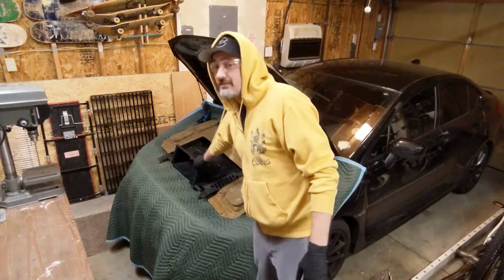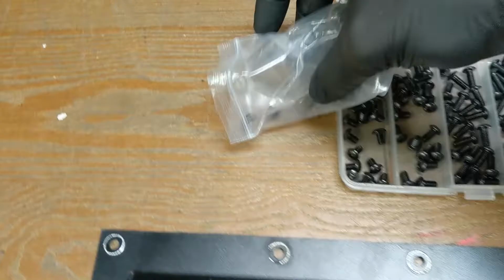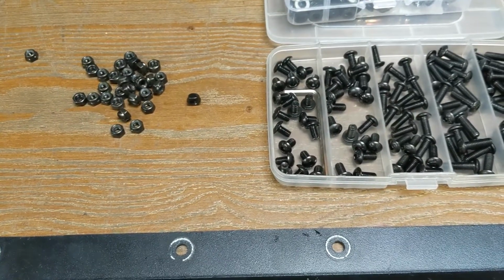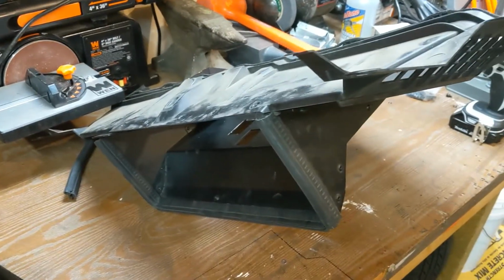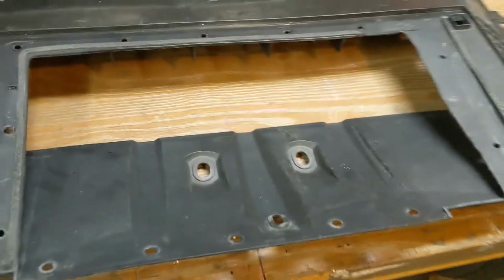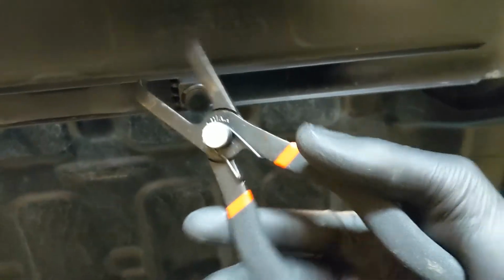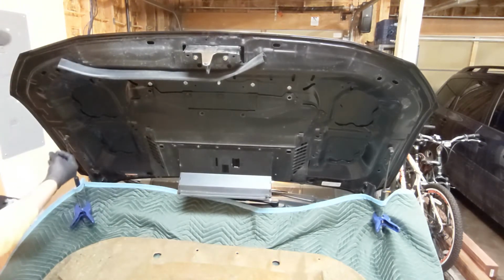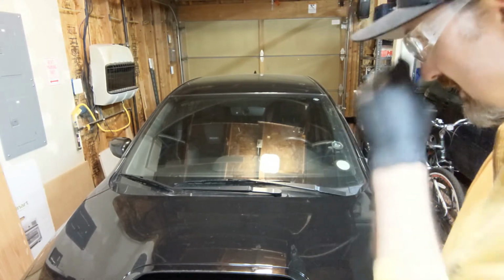Verticooler installation 15+ wrx 2. Hood scoop partz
Finished my intercooler install. It came together really nicely. Thank you to everyone who has been watching these. I will be trying to keep the content  flowing,.

^pop clip pliers^

Music;
Artist: Rolemusic
Tracks: he plays me the best rhythms, Pokimonkey